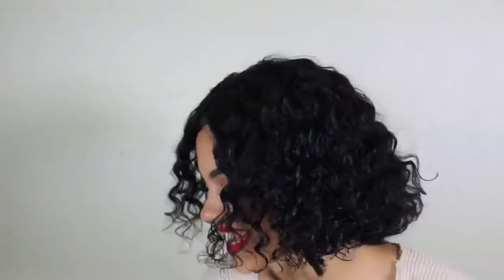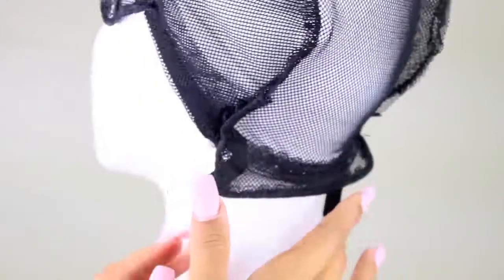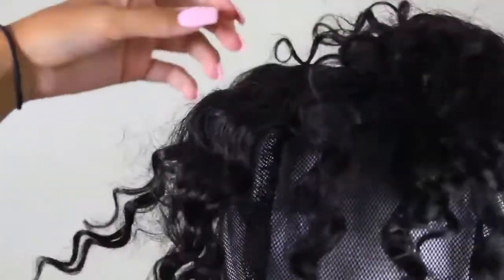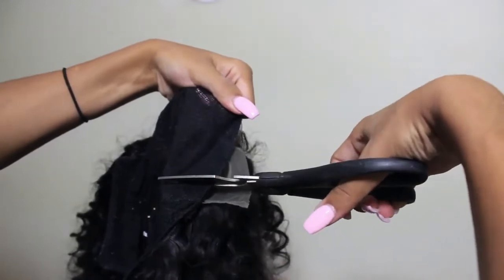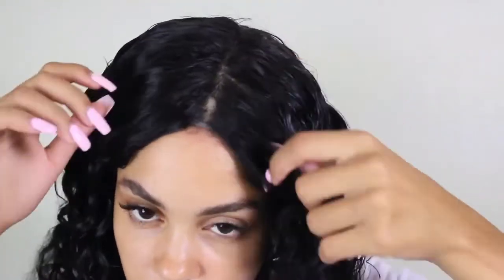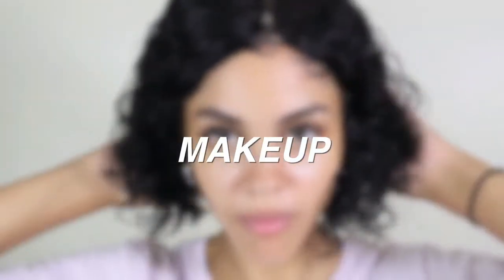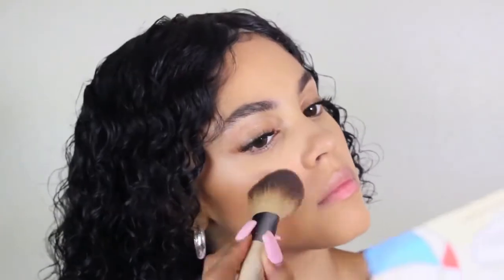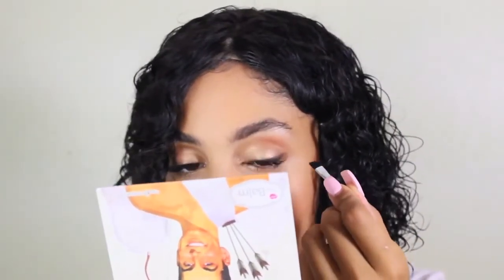DIY & GRWM - RIHANNA INSPIRED WET LOOK, MAKEUP FT JULIAHAIR.COM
Who Inspired Your Hair, Makeup, and Outfit?
Hair Information: Malaysian deep 14'×3 + 10' closure